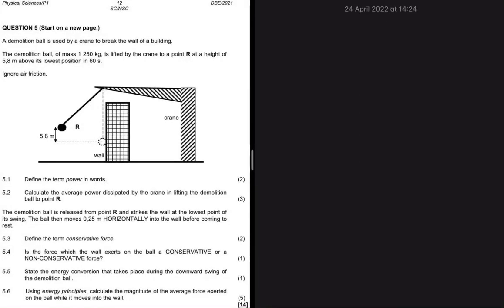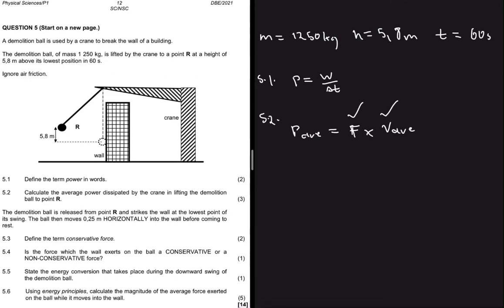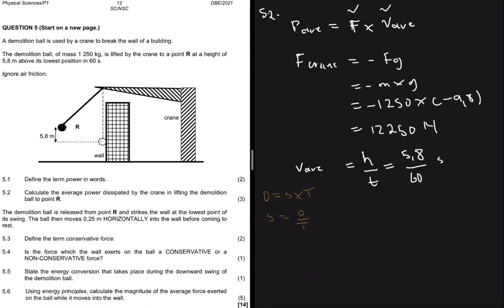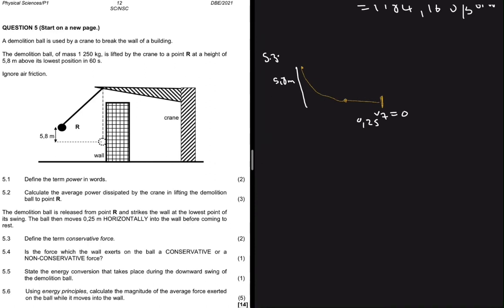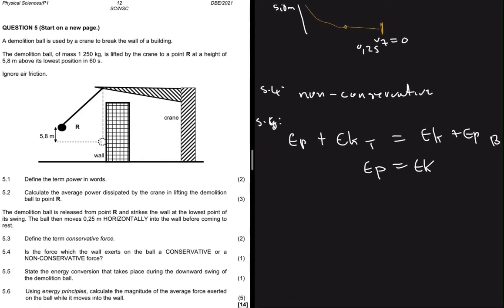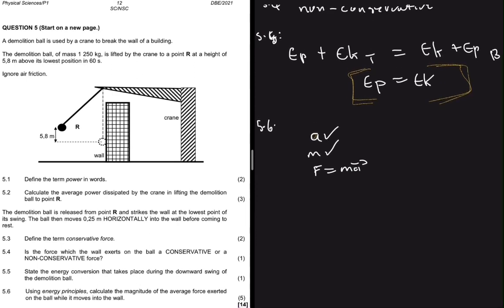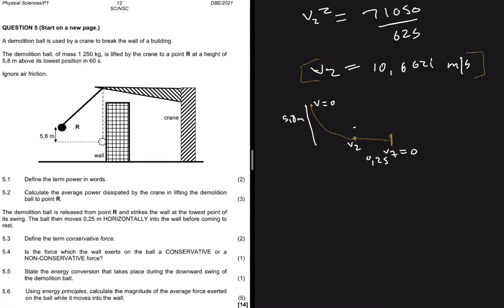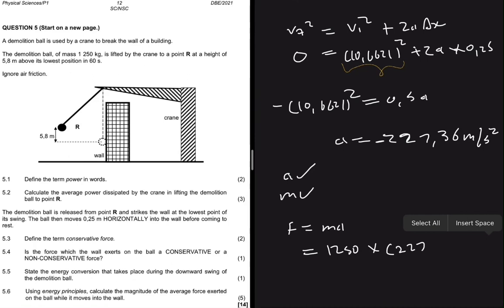May/June 2021 Exam Grade 12 Physical Science, Work Energy & Power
This is a short but very informative walkthrough of the May/June Grade 12 Physical Science Question 5 on Work, Energy & Power.